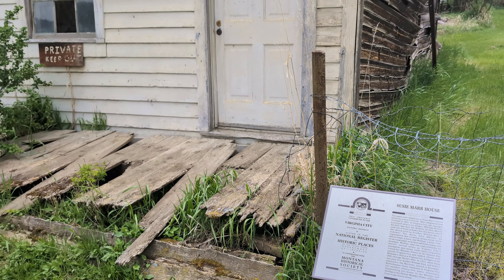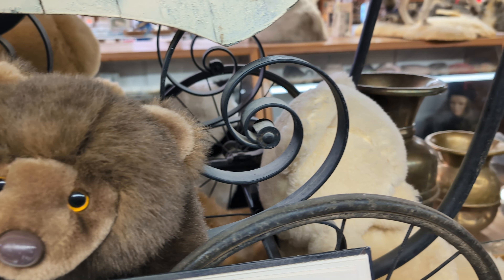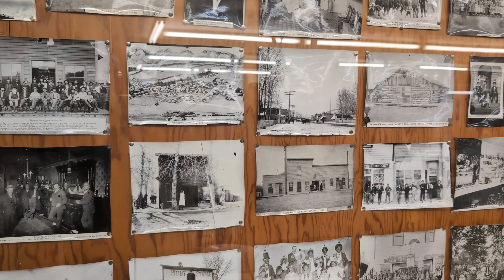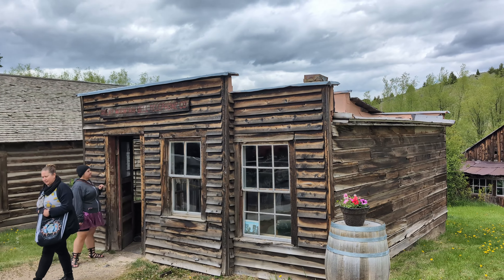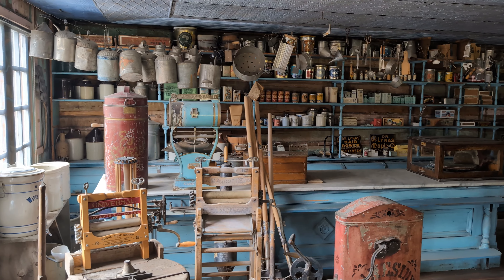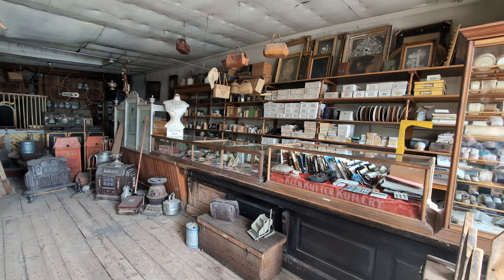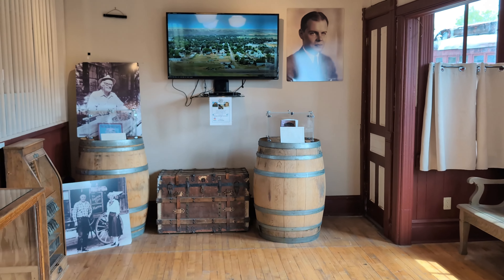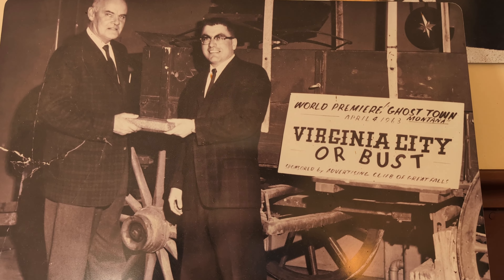Stepping Back in Time: A Day Trip to Historic Virginia City, Montana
Nestled in the Rocky Mountains of Montana, Virginia City stands as a preserved relic of the American frontier. Founded in 1863 during the Montana gold rush, it quickly became the bustling capital of the Montana Territory. The discovery of gold in Alder Gulch attracted thousands of prospectors, and Virginia City emerged as a thriving hub of commerce and culture. Despite the challenges of remote frontier life, the town flourished with hotels, saloons, and even the first newspaper in Montana, The Montana Post1. Today, Virginia City is a treasured historical site, offering a glimpse into the vibrant past of the Old West.

Just a stone’s throw away from Virginia City, Nevada City stands as its quieter counterpart, echoing the same rich history of the Gold Rush era. Established shortly after Virginia City in the 1860s, Nevada City was once a lively and industrious mining town, bustling with miners and entrepreneurs seeking fortune along Alder Gulch1. Over time, as the gold veins depleted, Nevada City’s population dwindled, transforming it into the ghost town we know today. Now, it serves as a poignant historical museum, preserving the legacy of the mining boom with its collection of original buildings and artifacts, offering visitors a tangible connection to the adventurous spirit of the past

DroneOCan is a DJI Mavic Pro.  Video is shot using a DJI Pocket 2 and Google Pixel 8 Pro.  Video editing is done with Wondershare Filmora on a mid-2010 iMac.